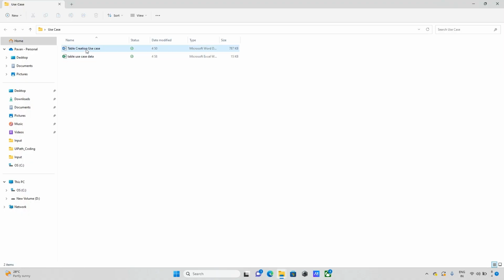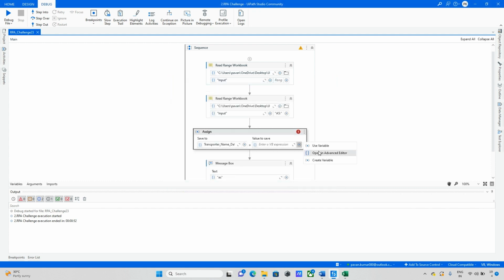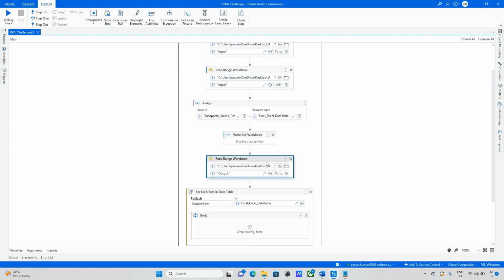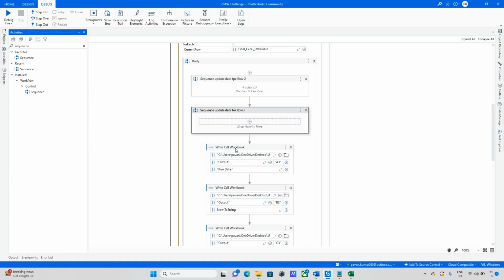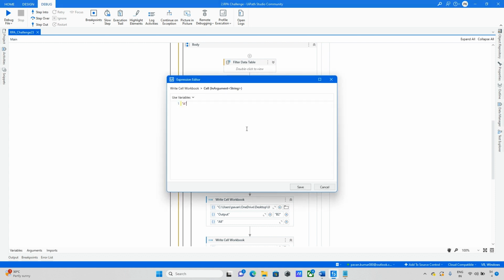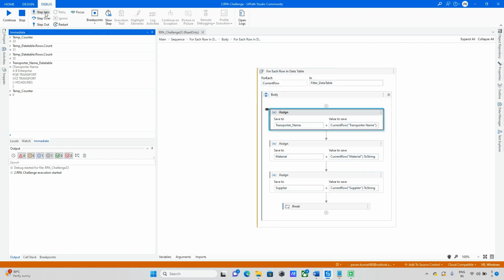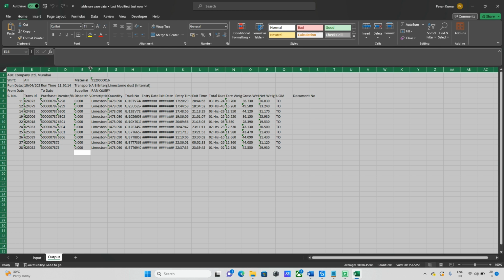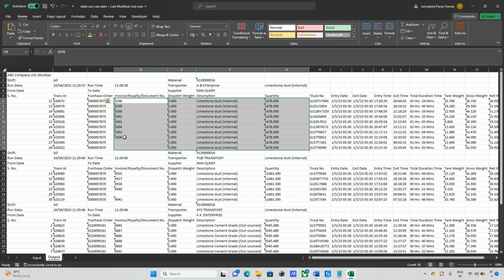RPA Challenge24 Table Reform Creation Use case | uipath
In this video,explains how we can fetch the specific column and row data with LINQ